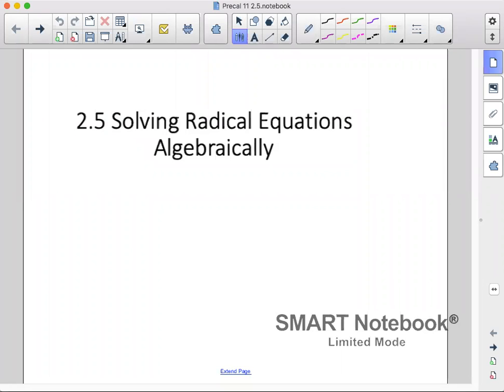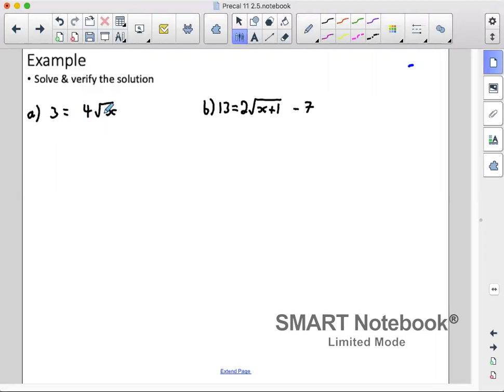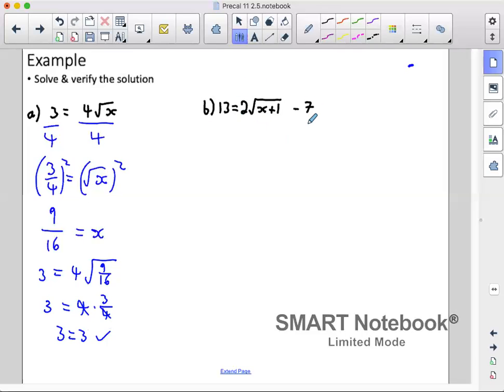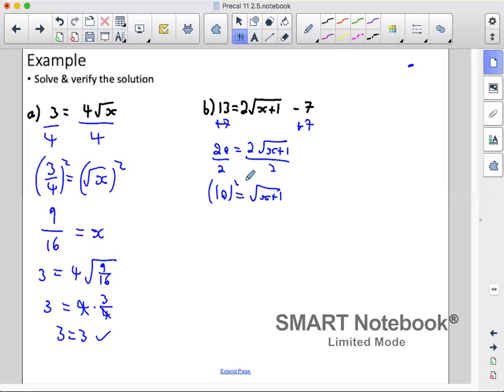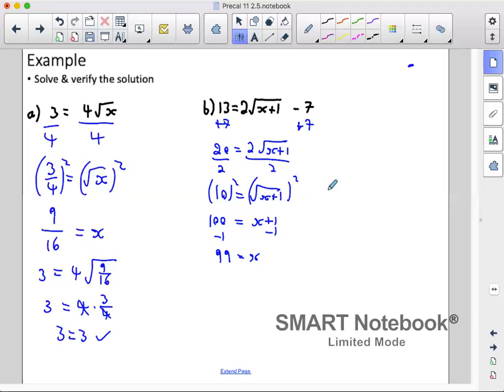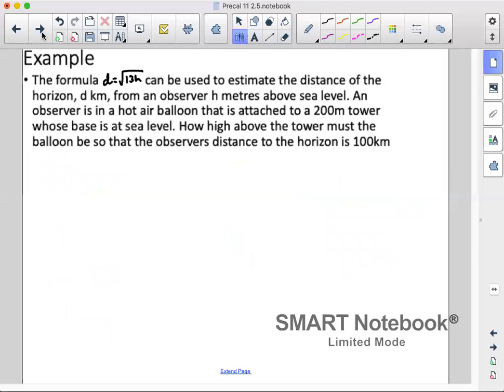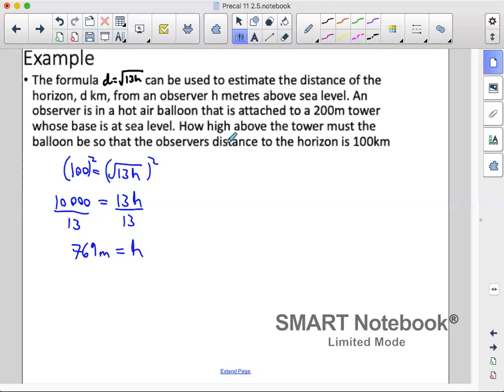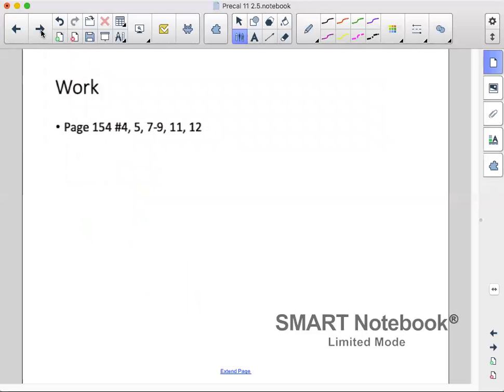Precalculus 11 Lesson 2.5 Solving Radical Equations Algebraically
In this video I go over how we can solve for the value of a variable in a mathematical equation involving radicals.